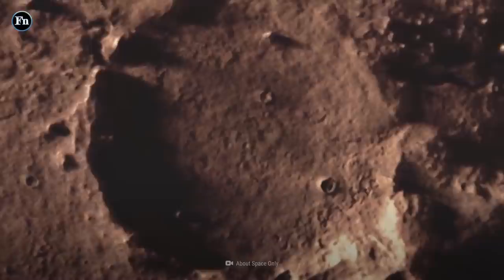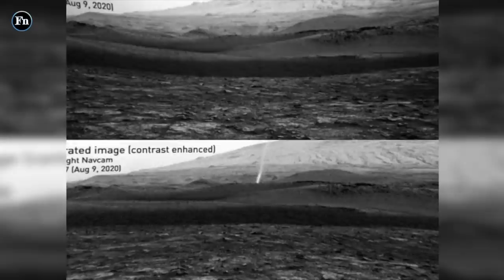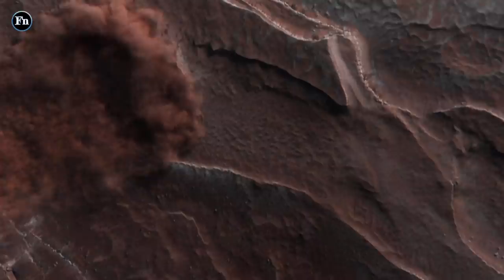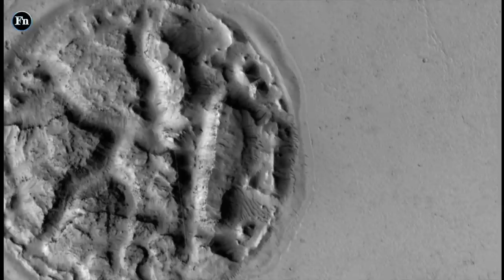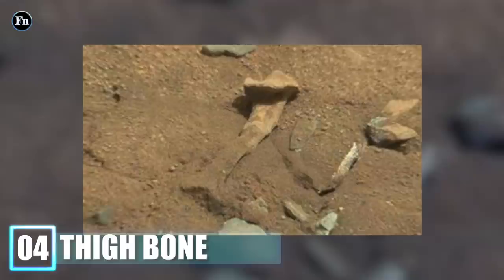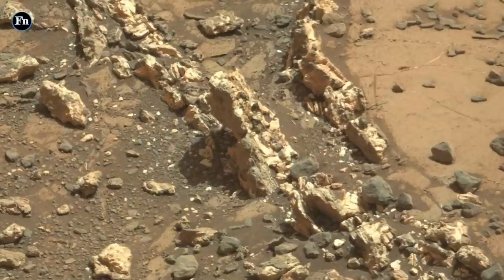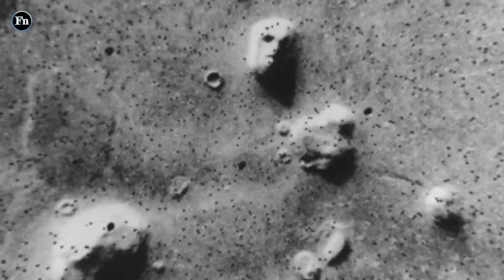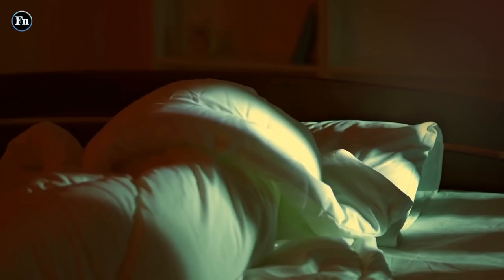10 Mars Photos That Will Give You Nightmares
Here are 10 Mars photos that will give you nightmares. These creepy space photos will Photos of Mars, some taken by the Hubble Space telescope and some by the Kepler Space telescope will show off some of the best space discoveries 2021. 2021 Space discoveries made in astronomy show that the Universe has so much to offer.